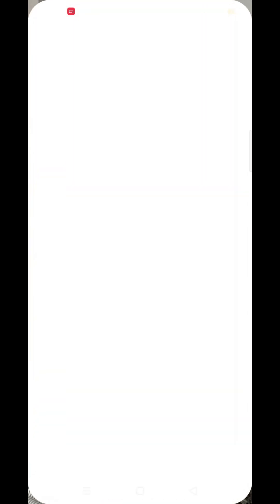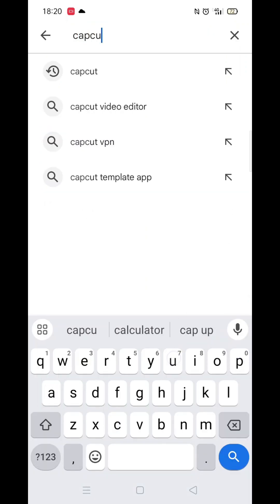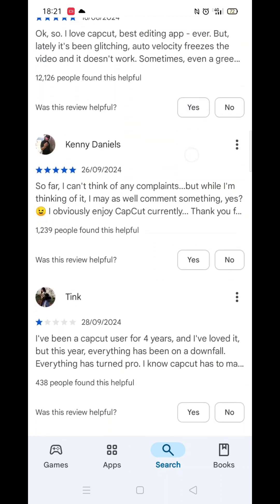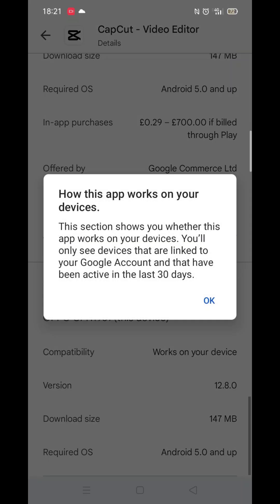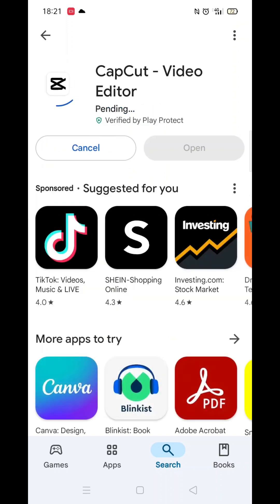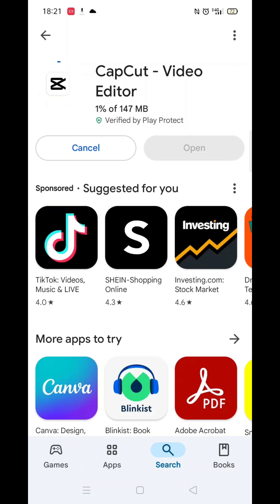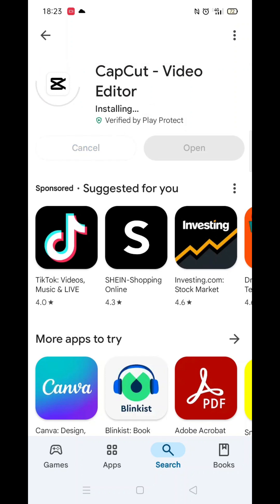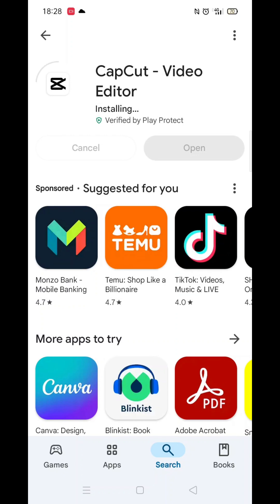How To Download CapCut App On Samsung Phone (Full Tutorial)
This video will show you how to download the CapCut app on a Samsung phone.